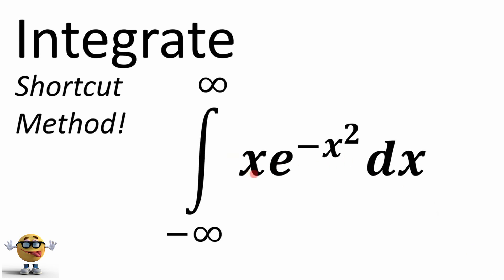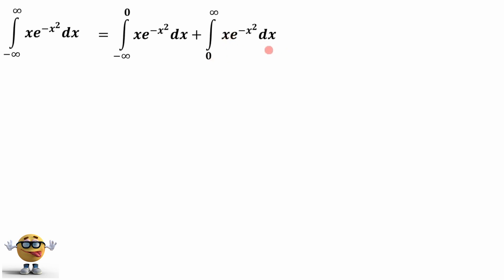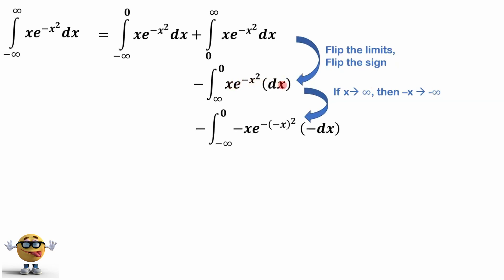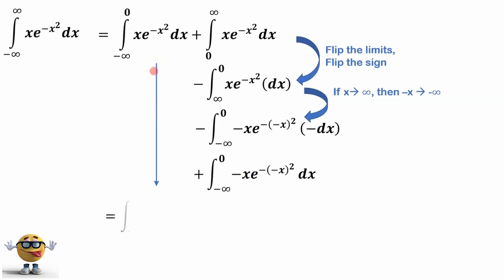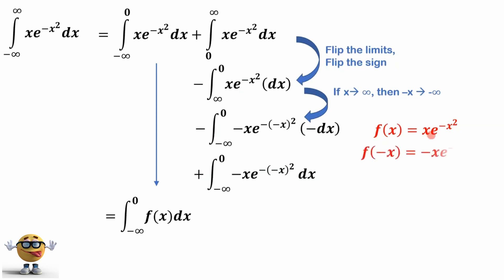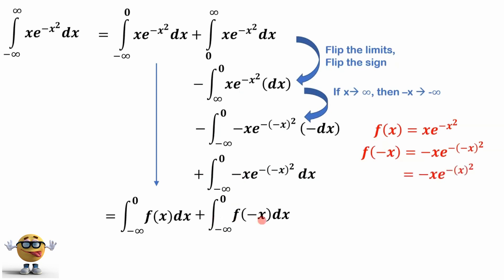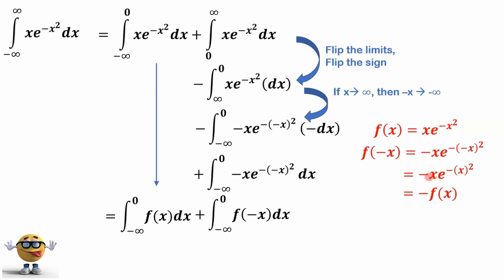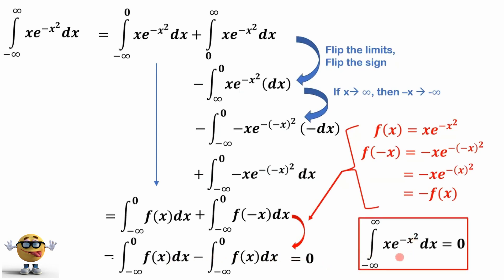integrate xe^-x^2 from negative infinity to infinity - shortcut method 💪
Integrate xe^-x^2 from negative infinity to infinity. The answer is 0.  This function is also expressed as xe^(-x^2). This is a Gaussian function that is common in calculus, physics, and chemistry.